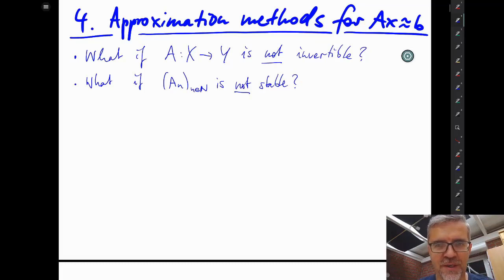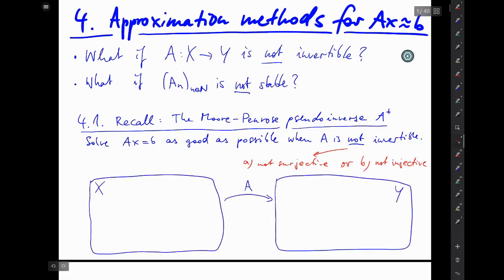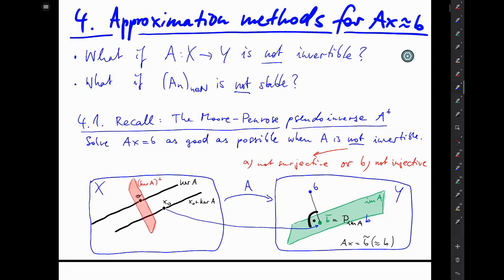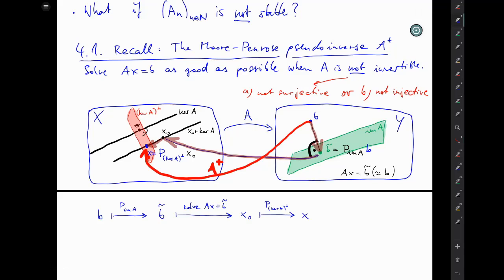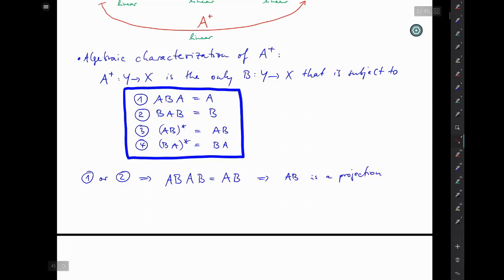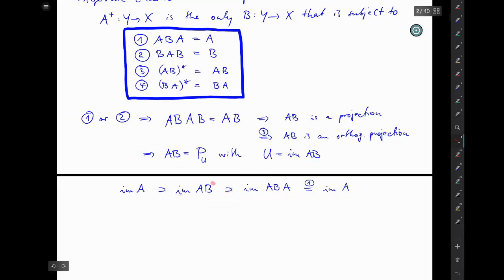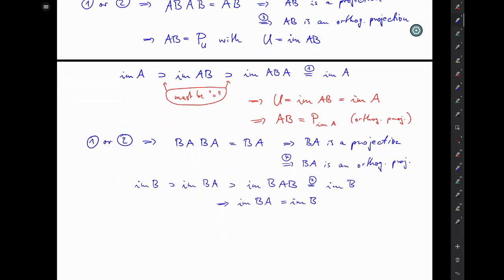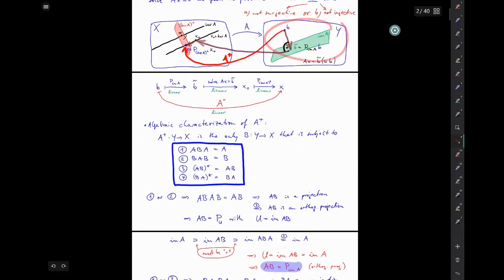Approx&Stab - 4. Approximation methods for Ax≈b (C4-01): Recall: The Moore-Penrose pseudoinverse A+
Recall: The Moore-Penrose pseudoinverse A+